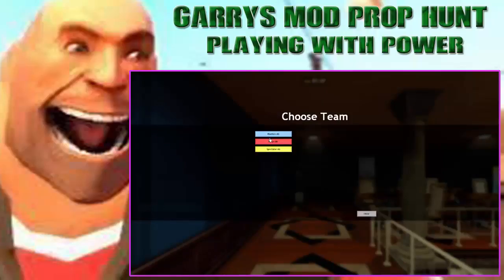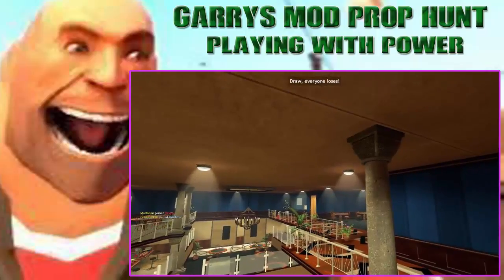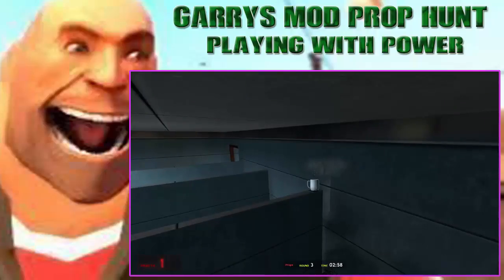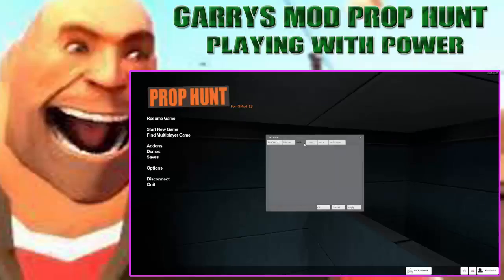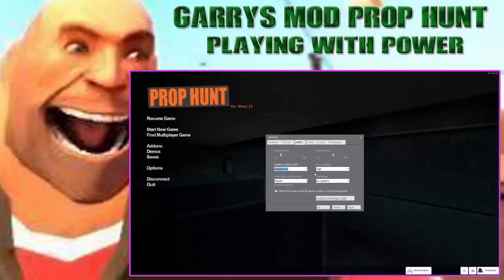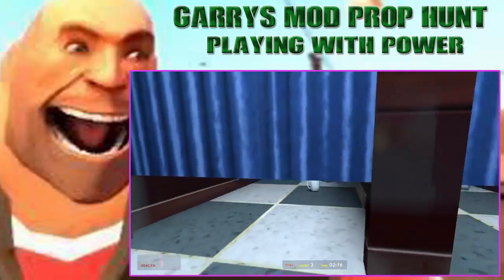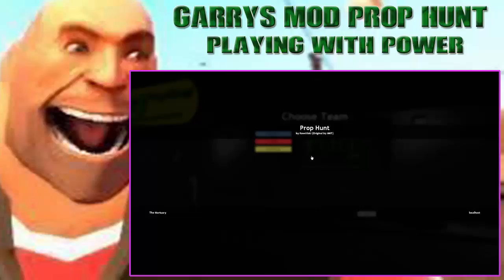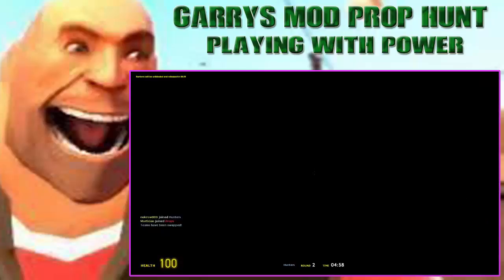Playing With Power VS--Garrys Mod--Part 2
Newest Video: "Pokemon Demon Soulsilver--Part 10--Bugsy and Glitches"
Playing with Power consists of...

and